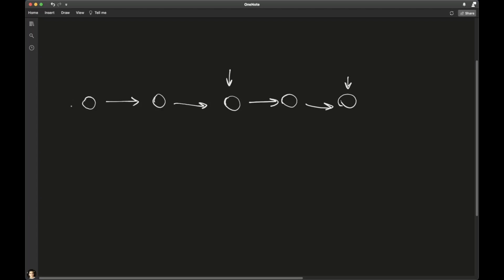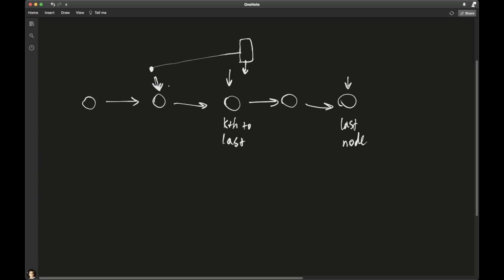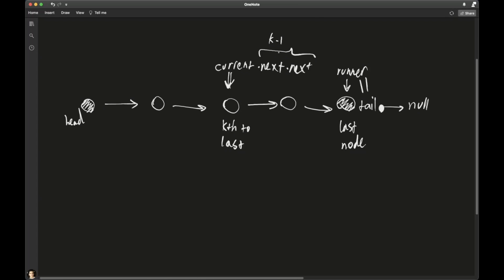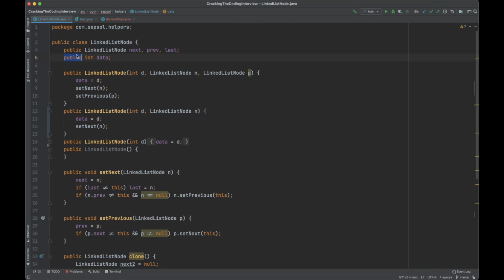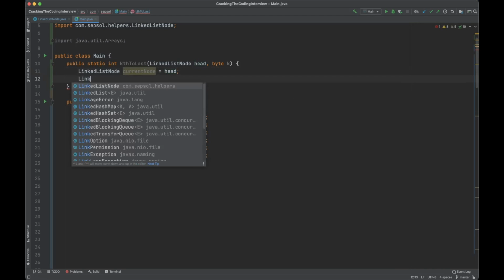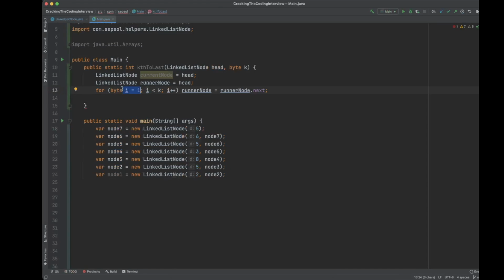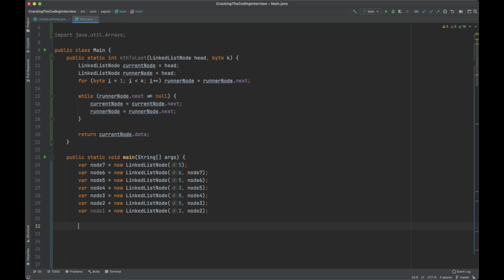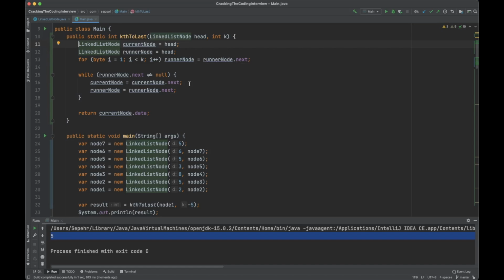Retrieve Kth to the Last Node in a Linked List in One Pass (Java)